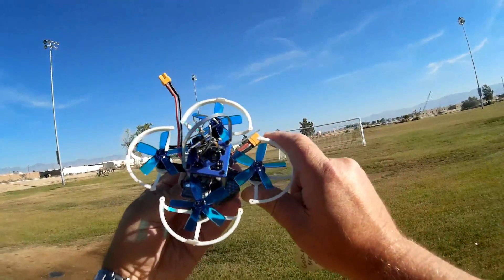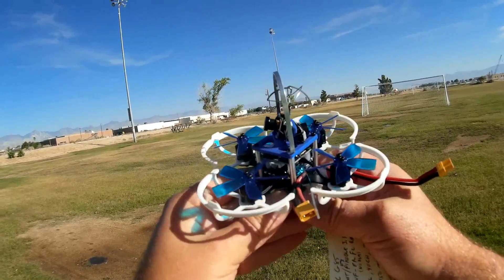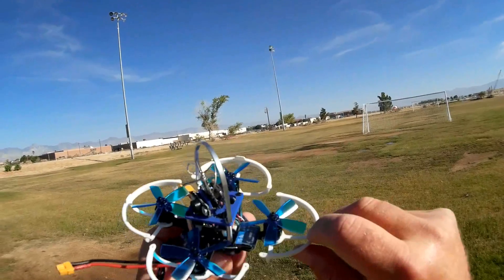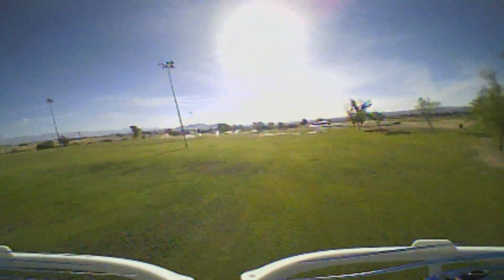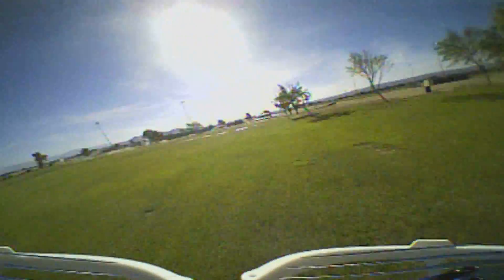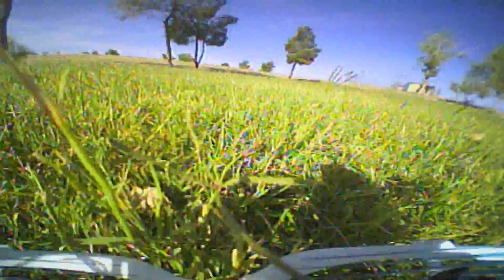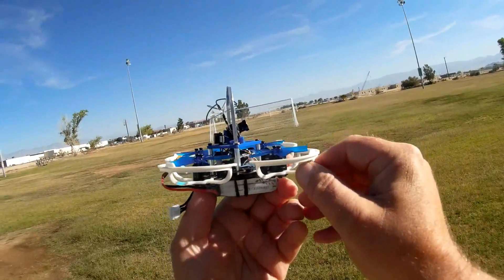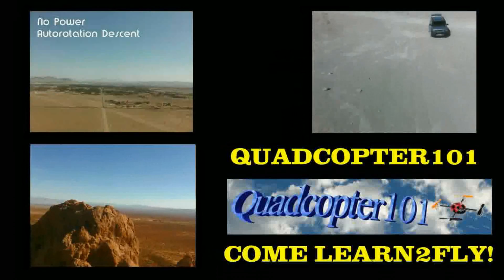GoolRC G85 Brushless Micro FPV Racer Drone Flight Test Review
This brushless micro FPV racing quadcopter includes plenty of features at a relatively good price.  Find it here $8 off with coupon LQPGCYJ Flysky Frsky Radiolink and ARF

Pros
- Available in ARF and BNF Frsky, Flysky, and Radiolink
- PIKOBLX F3 flight control board with Betaflight 3.1.5
- 200mW 600TVL 40 chnnel AIO FPV camera
- 3S 450mah battery
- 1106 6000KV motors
- 10A 4 in 1 ESC's
- 1935 5 bladed props
- Beeper

Cons
- No OSD
- Short flight time (about 2 1/2 minutes) and somewhat underwhelming acceleration of what should be a zippy and long flying quadcopter.  Feel that this is due to two reasons, 1) installation of the receiver near and under the right forward propeller, and 2) generic and heavy 3S battery with unknown (but likely low) C rating.

MUSIC LICENSE
"Awel" by stefsax